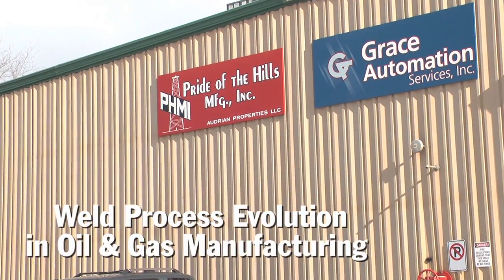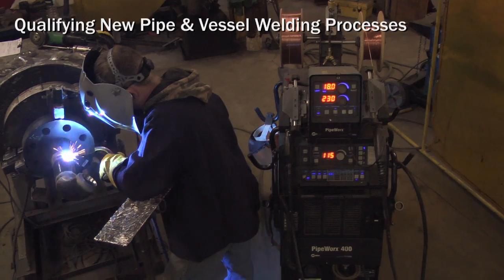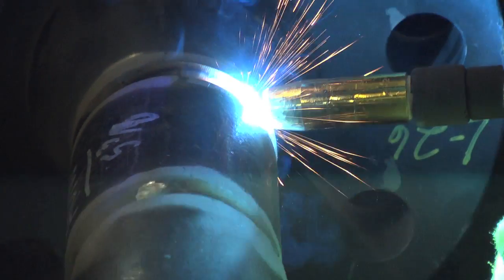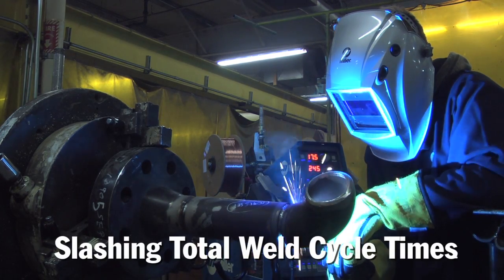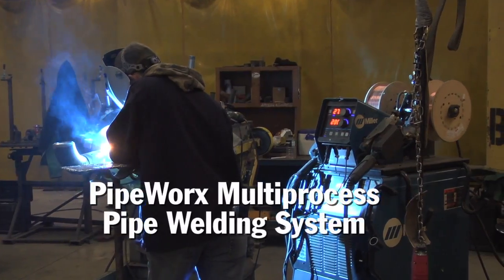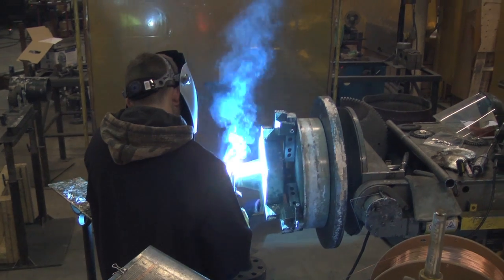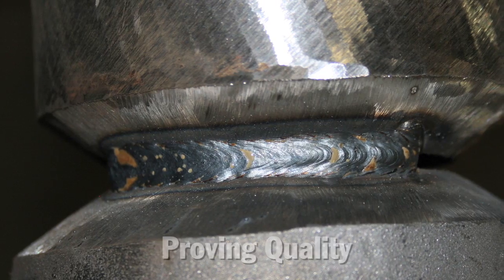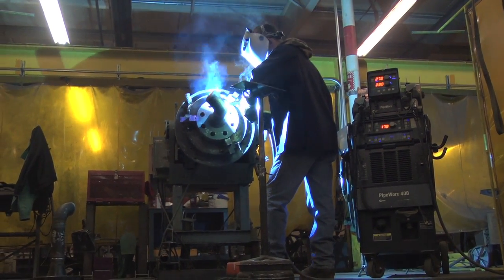Oil and Gas Product Equipment Manufacturer Evolves Welding Processes for Increased Production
Oil and gas production equipment manufacturer, Pride of the Hills Manufacturing is largely sustained by what sits beneath those hills: shale gas. With increasing shale gas production comes an expedited demand for Pride of the Hills' production equipment that sits at the head of the well and separates the oil, gas and water and turns it into a saleable product. By simply changing welding processes — switching from conventional welding processes (TIG root, Stick hot and cover passes) to solid wire MIG applications [Regulated Metal Deposition (RMD®) and Pulsed MIG] — Pride of the Hills has drastically reduced man hours to produce the same product at the same high quality.